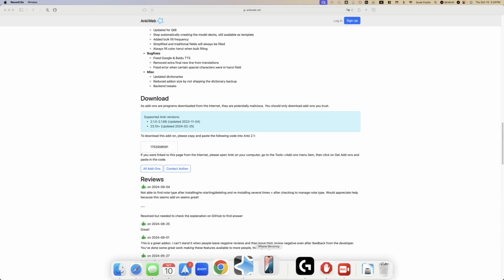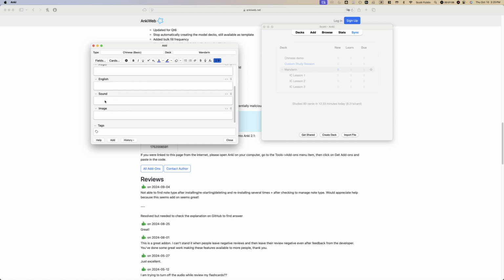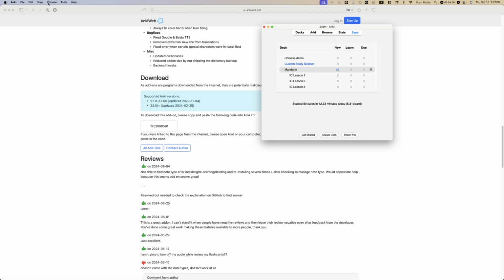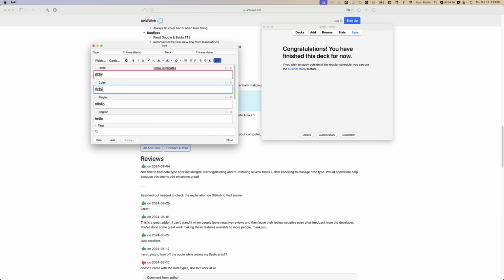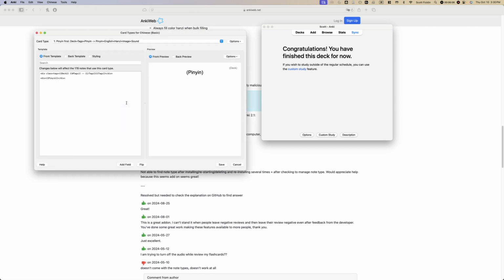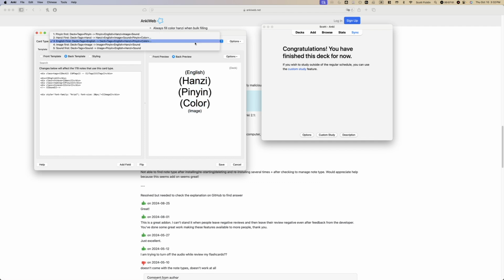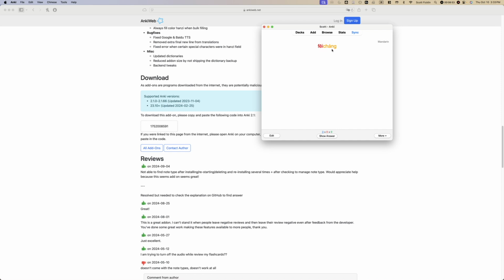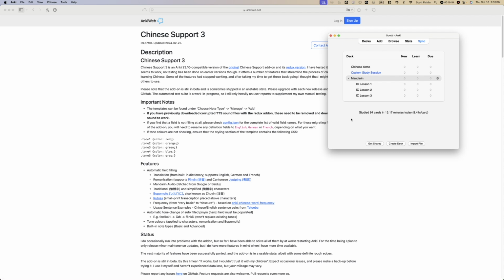Chinese Anki Demo